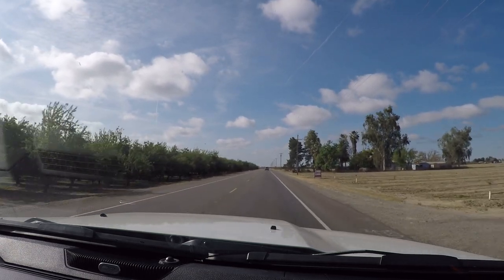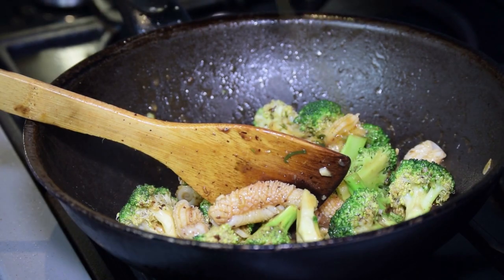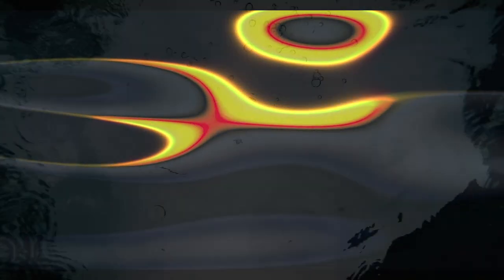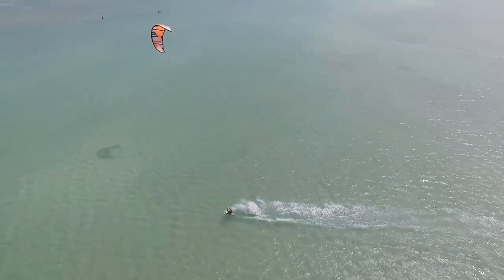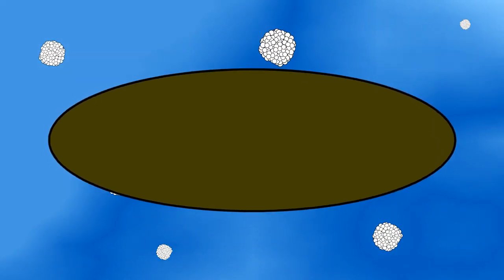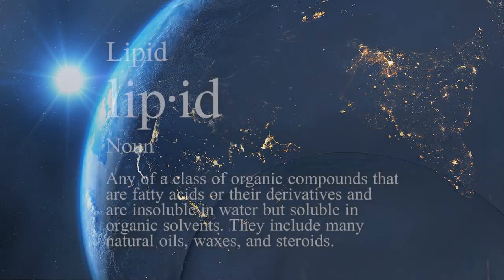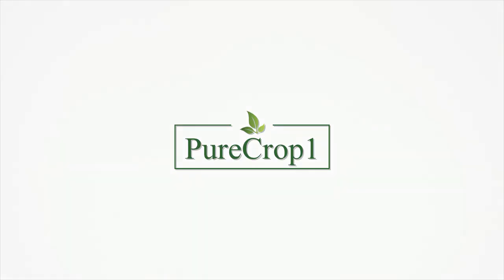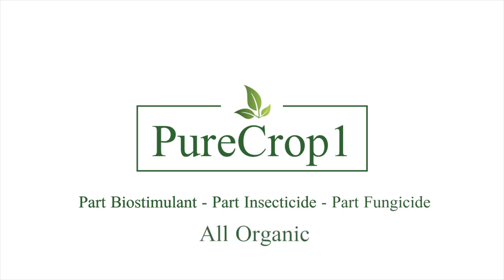PureCrop1 - A New Approach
Ask any farmer, we’re fast reaching the point of zero efficacy of traditional approaches to pest mitigation - we can no longer just increase doses to counter pests without causing irreplicable harm to either our crops, customers or the ecosystems upon which we
 rely on for our food production.

PureCrop1 is the first product through the gate of a new breed of ‘biostimicides’ (biological stimulant/fungicide/pesticide hybrids) what we predict to be a wave of products with an entirely different approach to pest mitigation using organic grade oils to create an
 organic based nano-molecular surfactant with the abilities to target everything from mold to parasitics with zero effect on anything else - zero - safe from seed to store.

Part Biostimulant - Part Insecticide - Part Fungicide: All Organic